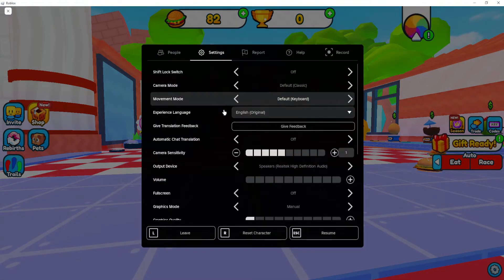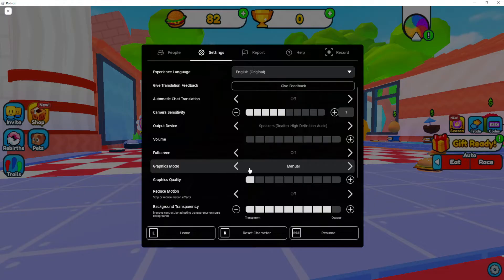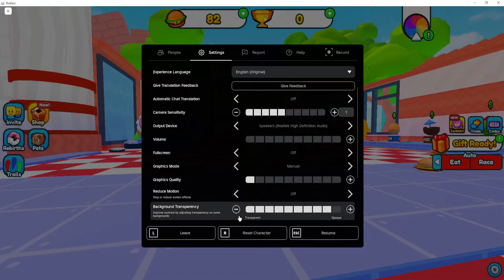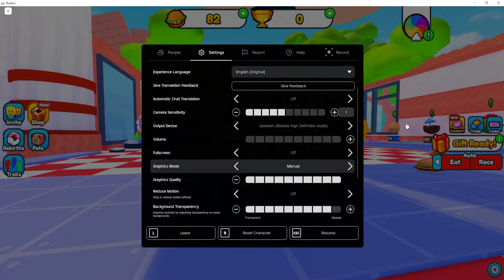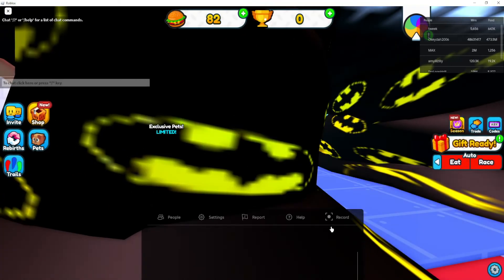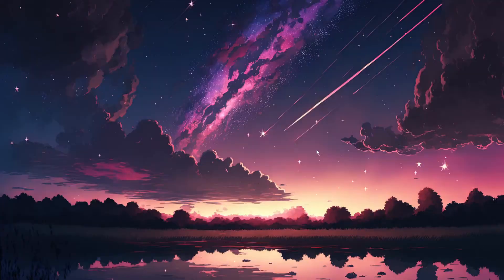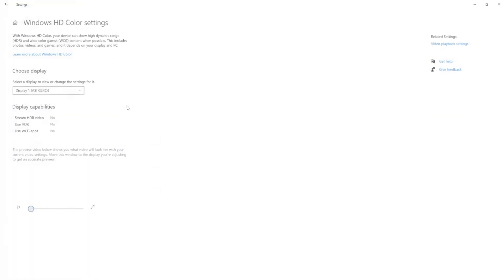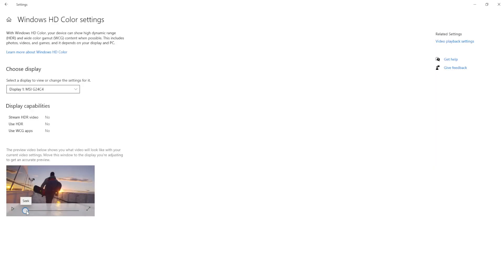How To Increase Brightness In Roblox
In this video I show you how to increase brightness in Roblox. If you want to make your Roblox screen brighter for games like backrooms then this is the tutorial for you.